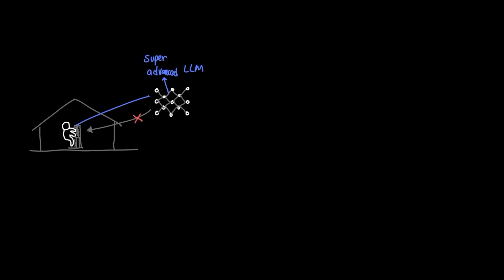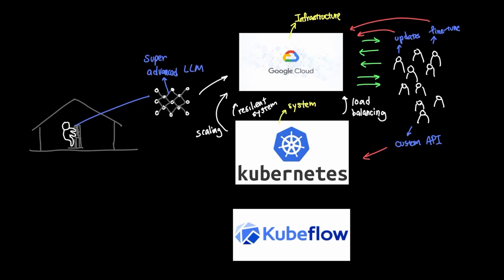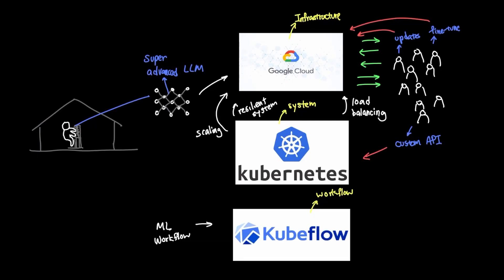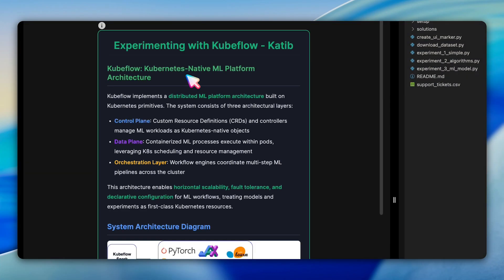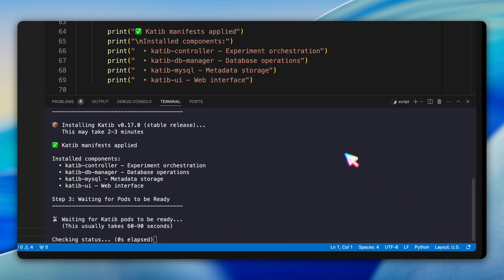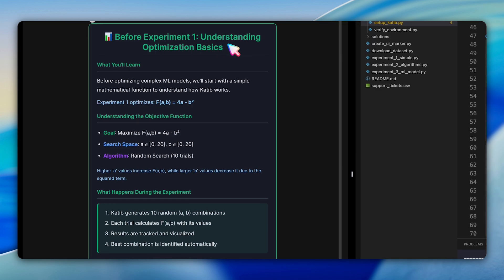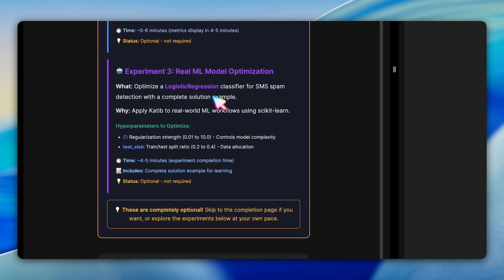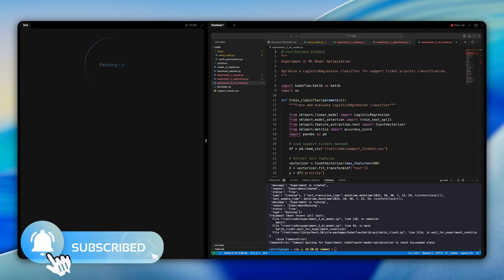Kubeflow Explained for Beginners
Learn how to deploy and manage machine learning models at scale using Kubeflow and Kubernetes. This complete beginner-friendly tutorial covers the entire ML workflow from infrastructure setup to automated hyperparameter tuning with Katib.

🎯 What You'll Learn:
• Understanding ML model deployment challenges
• How Kubernetes manages ML infrastructure
• Kubeflow's role in ML lifecycle management
• Hands-on Katib hyperparameter optimization
• Running automated ML experiments at scale

⏰Topics Covered:
00:00 - Introduction: ML Deployment Challenges
00:43 - Cloud Infrastructure Setup (AWS, GCP, Azure)
01:12 - Kubernetes for ML Infrastructure Management
02:12 - Kubeflow ML Workflow Architecture
03:40 - Development vs Production Phases
04:39 - Katib Hyperparameter Optimization
05:55 - Katib Architecture & Components
06:59 - Search Algorithms Comparison
07:44 - Installing Katib on Kubernetes
08:58 - Running Your First Experiment
09:52 - Visualizing Results & Best Practices

🔧 Technologies Covered:
• Kubeflow & Katib
• Kubernetes
• MLOps & ML Pipelines
• Hyperparameter Tuning

💼 Real-World Applications:
Used by companies like Spotify, PayPal, and Lyft for production ML platforms.

🎓 Perfect for:
✓ ML Engineers starting with MLOps
✓ Data Scientists deploying models
✓ DevOps Engineers managing ML infrastructure
✓ Anyone learning Kubernetes-based ML workflows